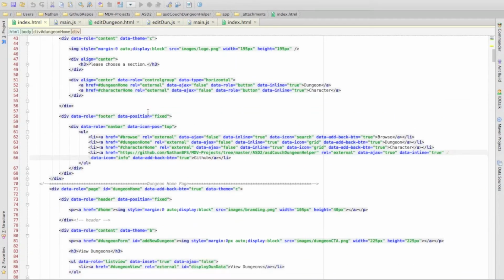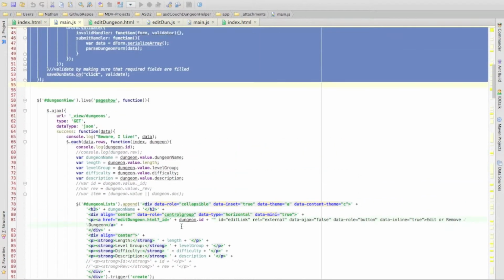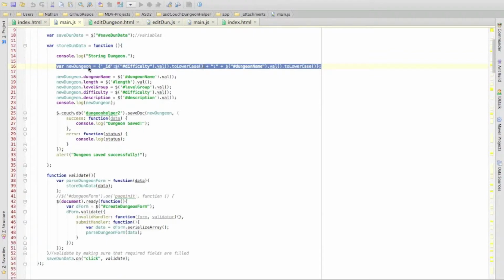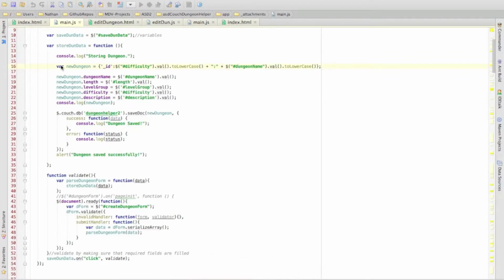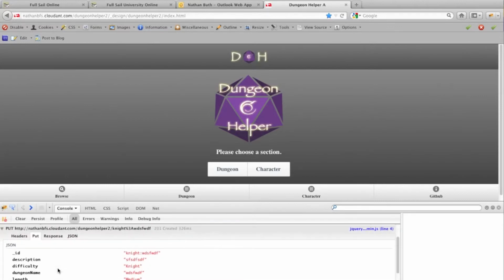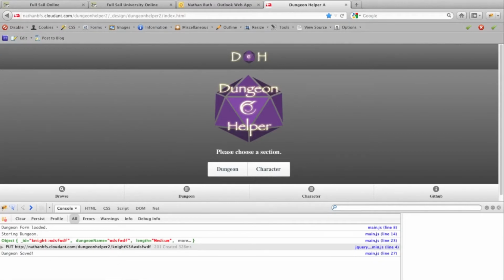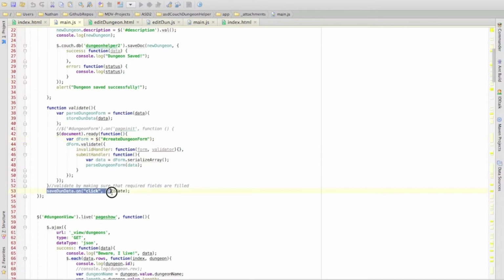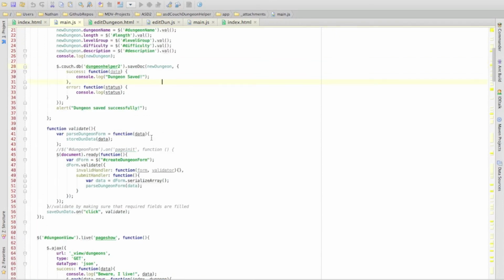ASD Project 4 CRUD Functionality: Create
Part 1 of my 4 part series covering create, read, update, and delete functionality in the ASD Project 4.